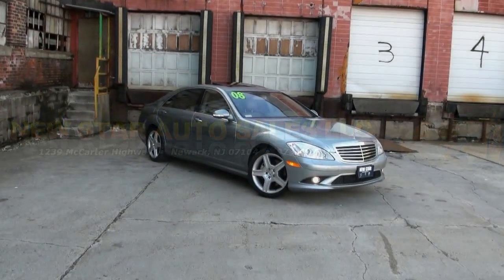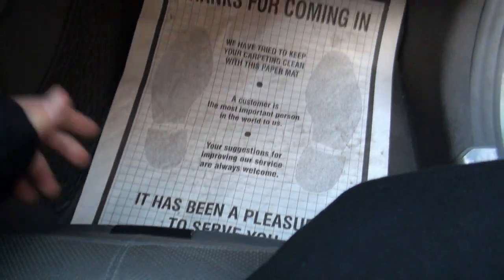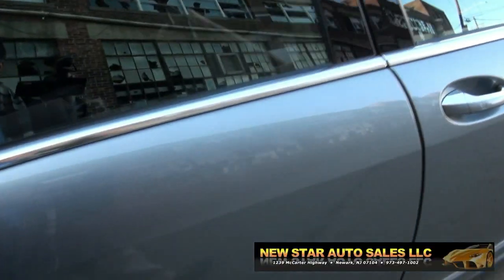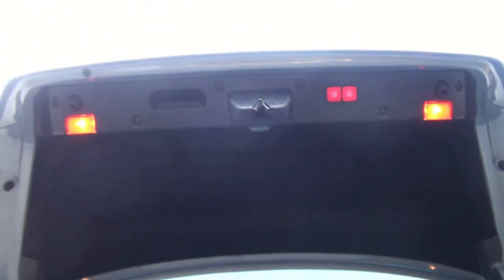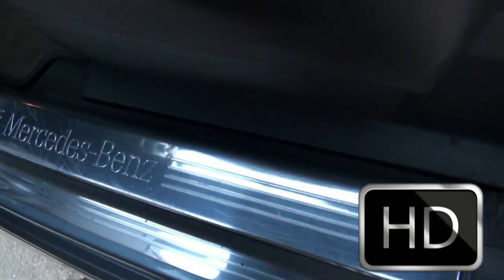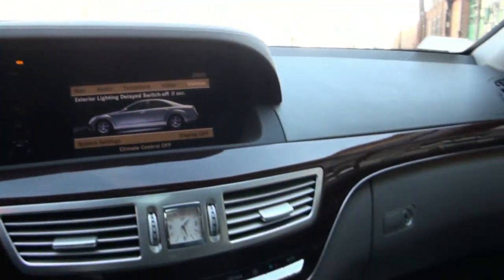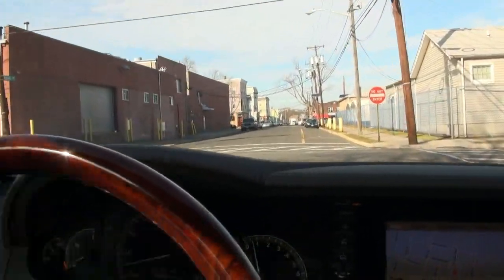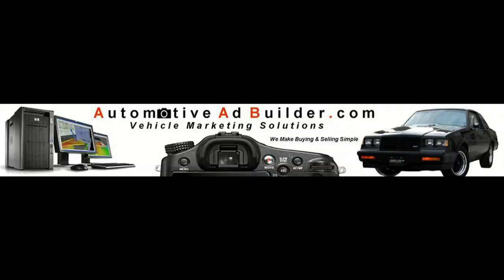2008 Mercedes-Benz S550 4Matic AMG Sport Package